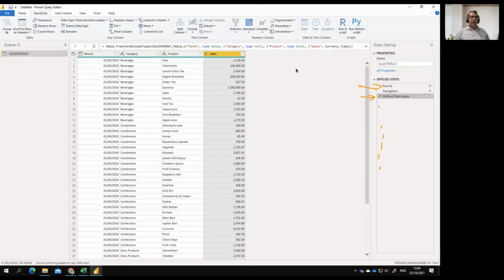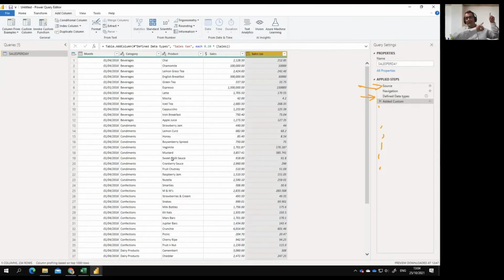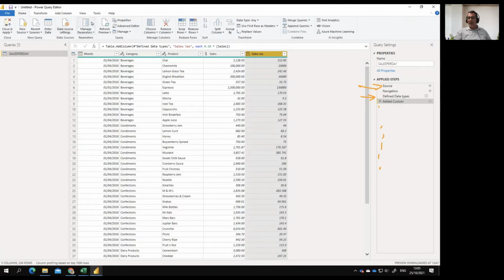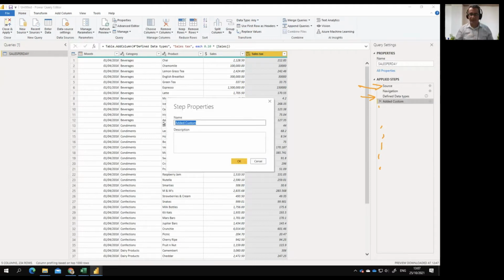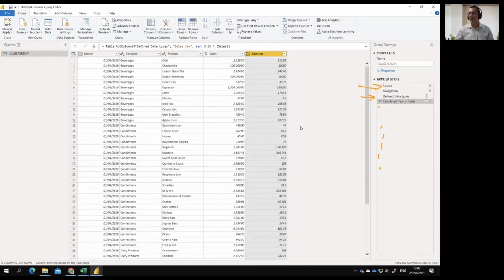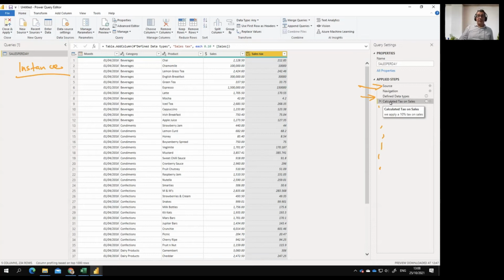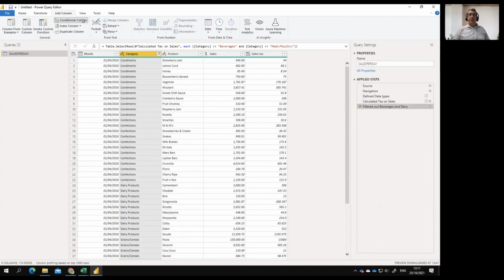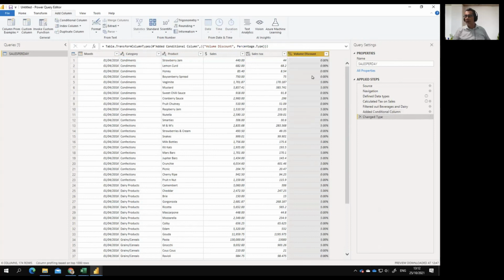Empower Your Data Analysis with Power BI / Power Query: Adding Columns (ENG)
Unlock the full potential of Power Query with this comprehensive guide to the 'Add Column' function.

🔍 Explore custom columns: Learn to enhance your data by performing operations like multiplication or division using existing data.

📊 Discover conditional columns: Create dynamic rules based on your data, enabling calculations for variables like discounts or taxes.

🔄 Safeguard your source data: Remember, every change made in Power Query is recorded in detailed steps on the right side of your screen (Applied Steps), ensuring your original data remains untouched.

🚀 Elevate your data analysis game with this essential Power BI skillset!